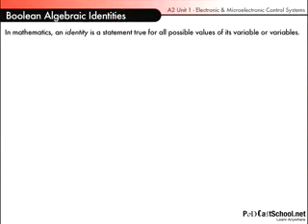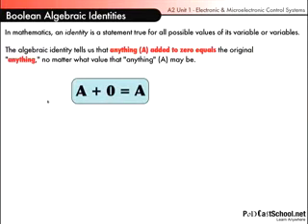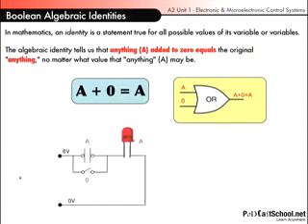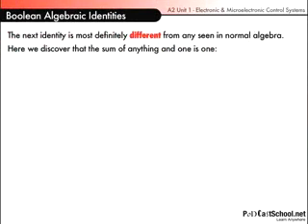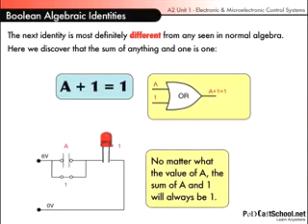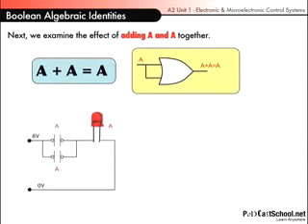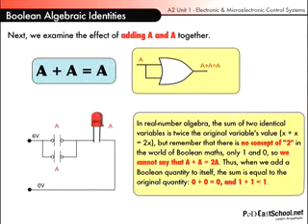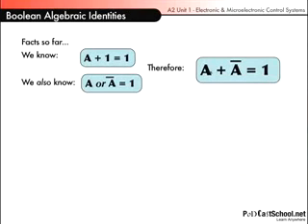Boolean Algebraic Identities part 1